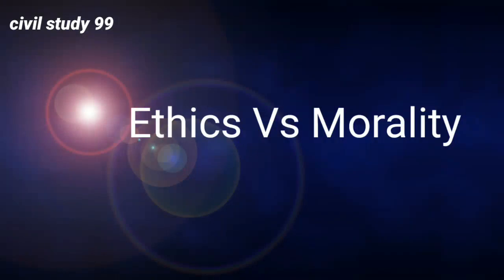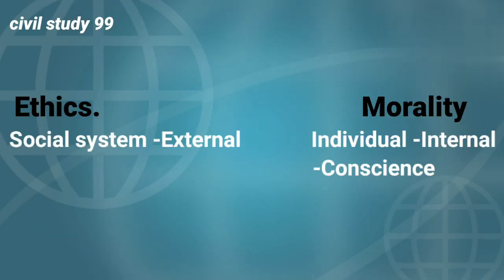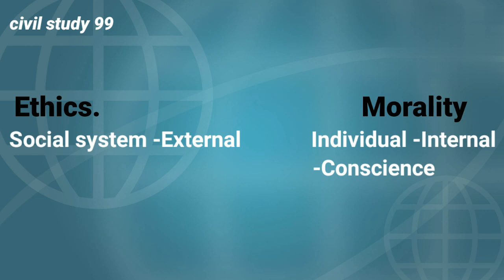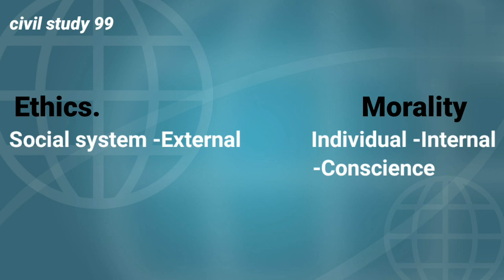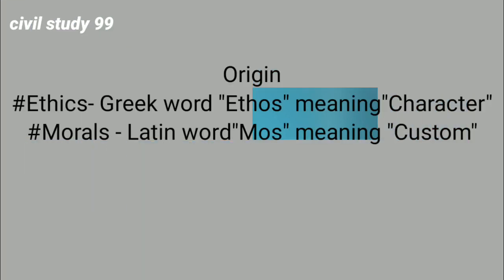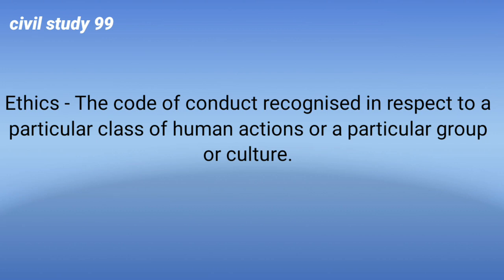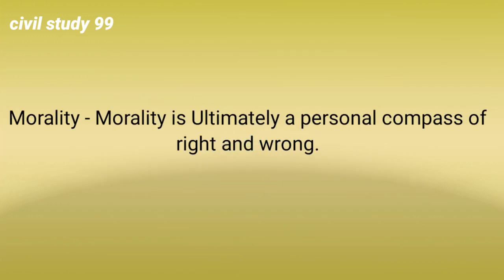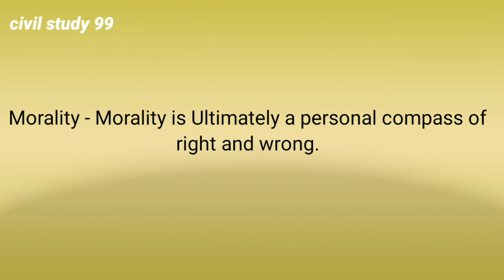Ethics Vs Morality 📚 Is it Same ????🤔🤔🤔ethics